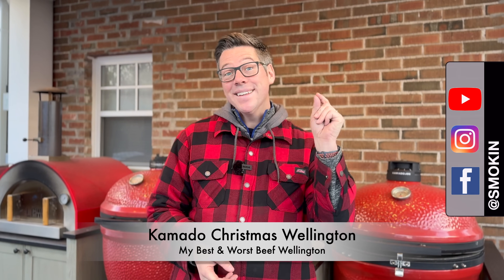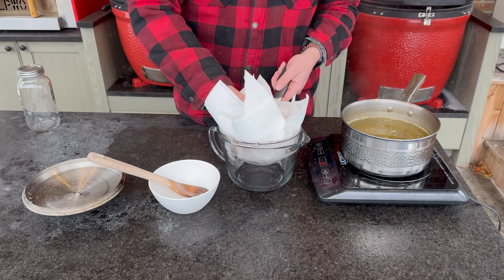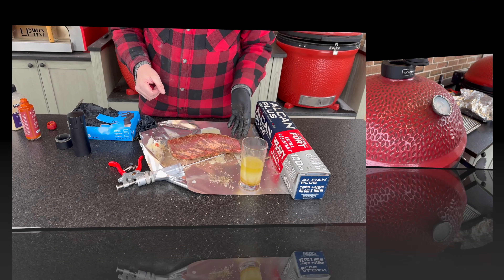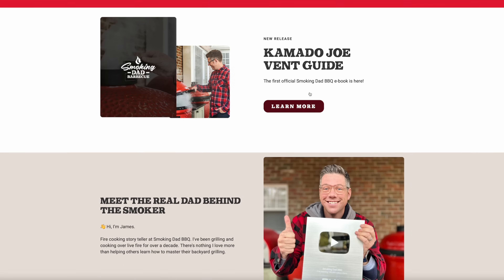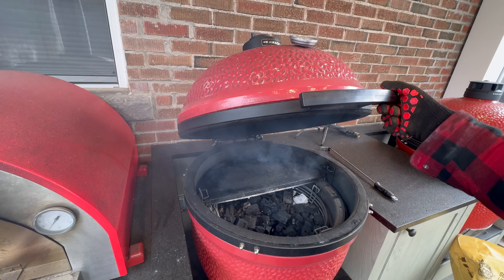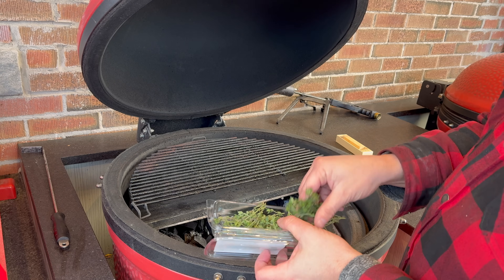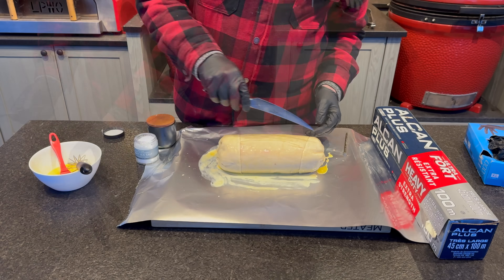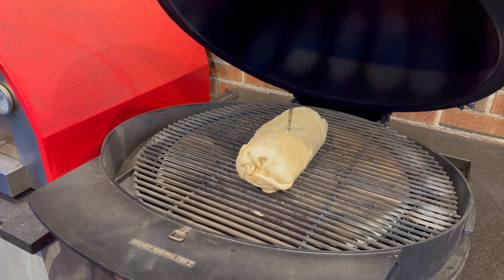My Kamado Joe Grilled Beef Wellington Packs More Flavour Than Gordon Ramsay's!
Bourbon flambe, Fresh Herb Smoke & Christmas Beef Tallow Injection are just a few of the secrets that make my Kamado Joe Christmas Beef Wellington so TASTY.  Copy Everything BUT My Puff Pastry MISTAKE & You'll Get A Spectacular Kamado Joe Christmas Beef Wellington.

Resources to Help Make BETTER Barbecue

Gear I’ve used in videos without a discount

Chapters
00:00 - My favourite Tenderloin on a Kamado
01:28 - Holiday Truffle & Chestnut Beef Tallow
03:22 - Grill setup to sear First
04:07 - Making the Chateaubriand spectacular
05:29 - Blast sear
07:49 - How to cool down a hot Kamado
08:44 - Making the Wellington
19:07 - Results and taste test